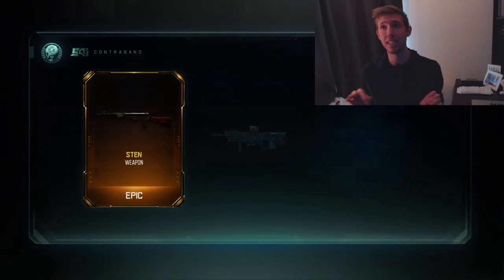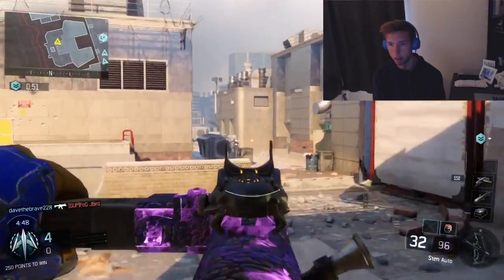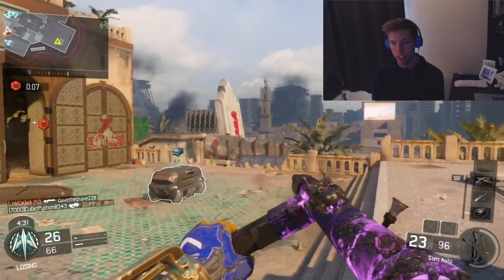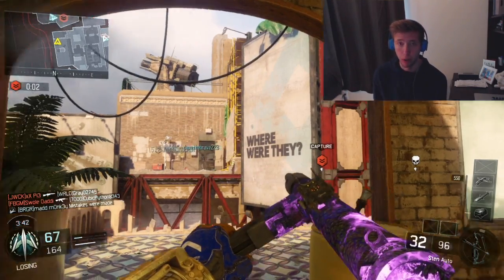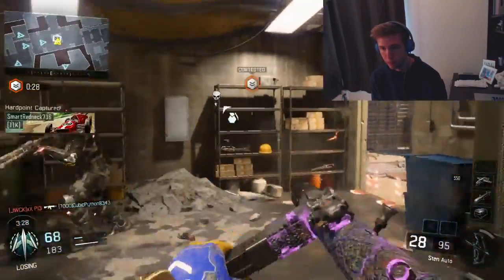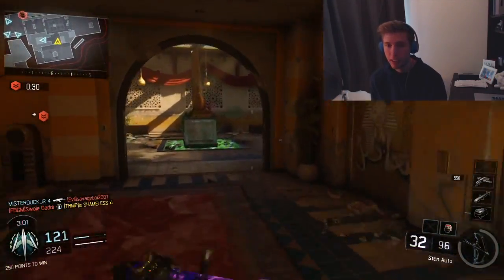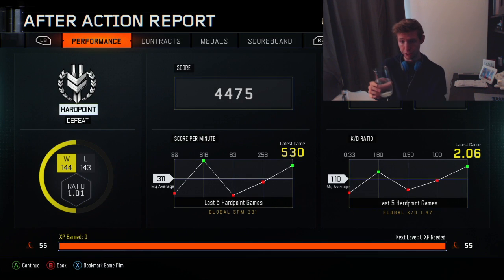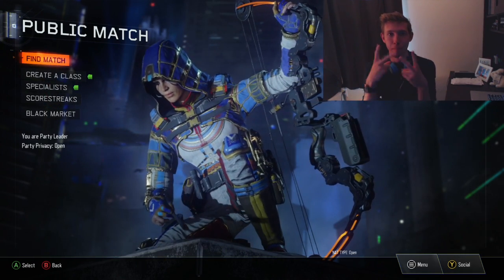This is a GOD GUN!!!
This is some Black Ops 3 Gameplay, using the new DLC guns, the Sten and the Dragoon. Had so much fun filming this video.
These guns are insane.
Make sure to like the video and leave a comment down below letting me know what DLC guns you want me to review/use next and let me know what game you want me to play next.